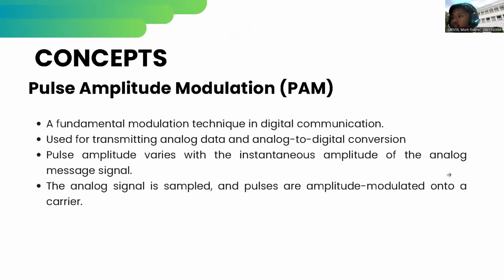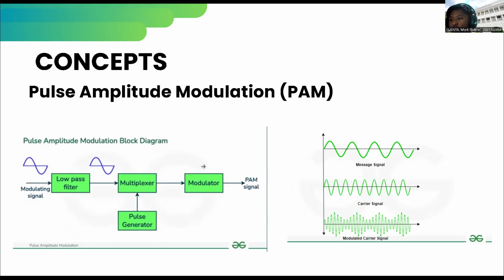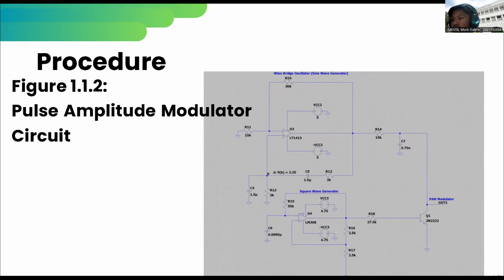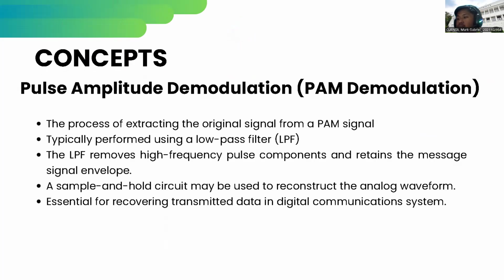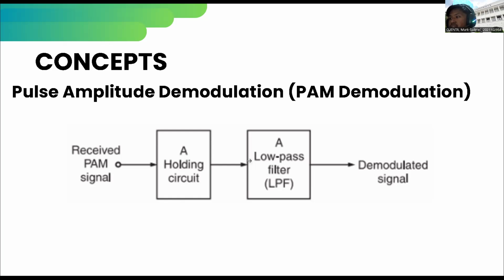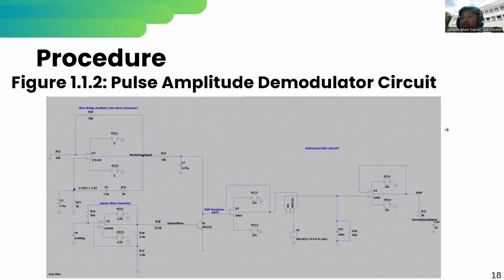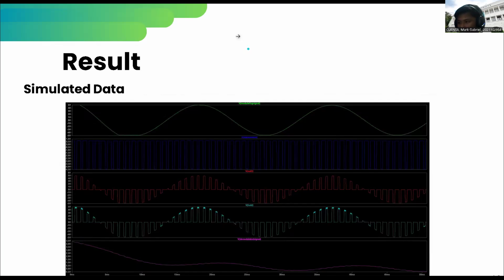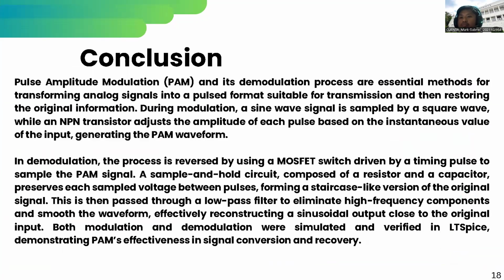PAM MODULATION AND DEMODULATION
MARK GABRIEL B. CUENTA
ECEA112L-4-A1-3T2526